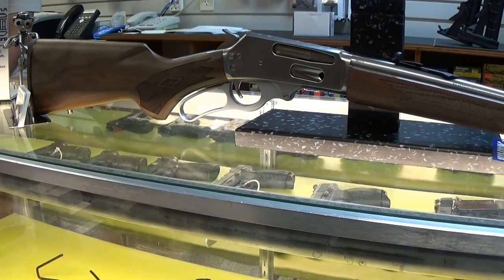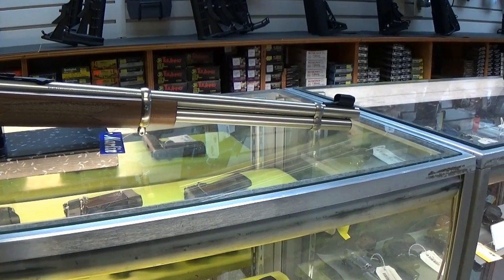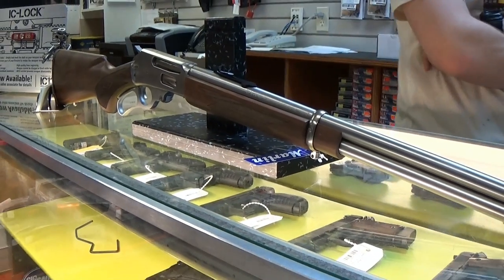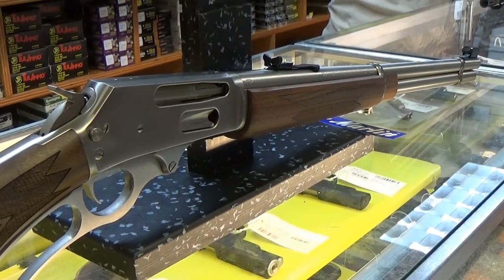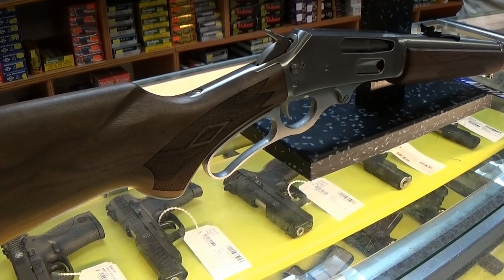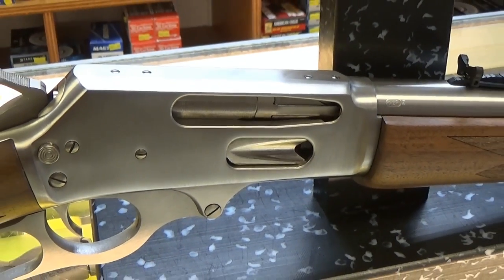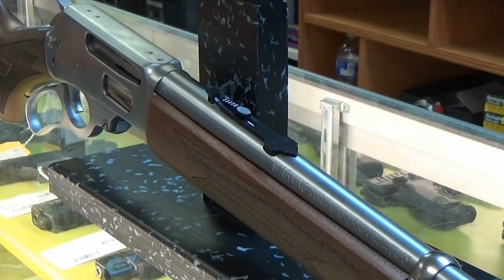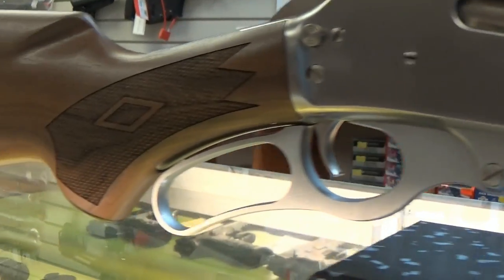Marlin 336ss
King Shooters Supply
346 E Church Rd
King of Prussia, PA 19406

Hours: Mon-Fri 10am-8pm, Sat. 9am-5pm

Credits:
Editing - V. Postevka